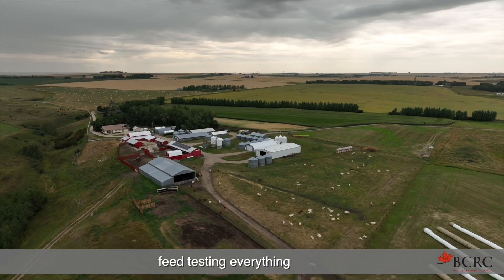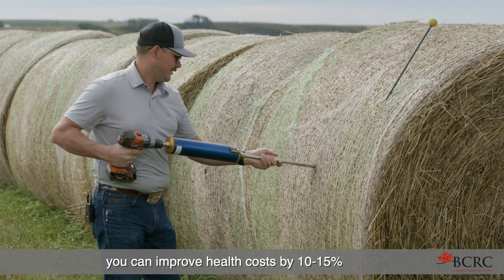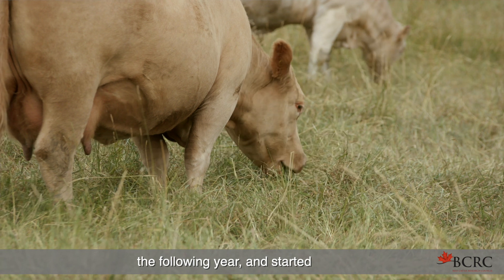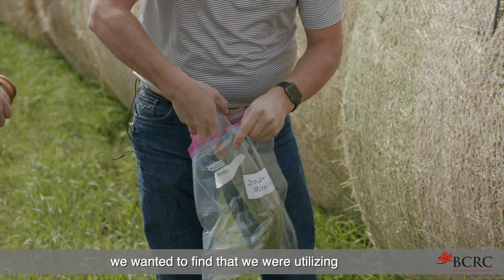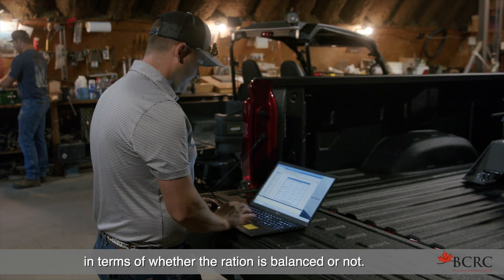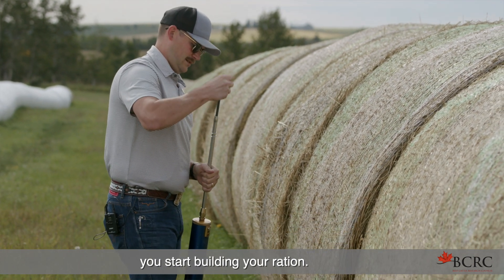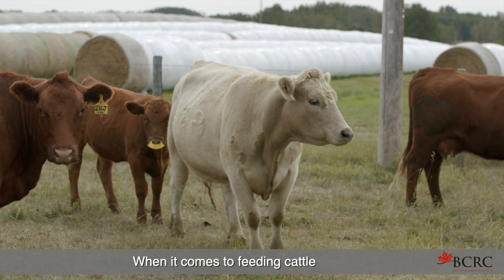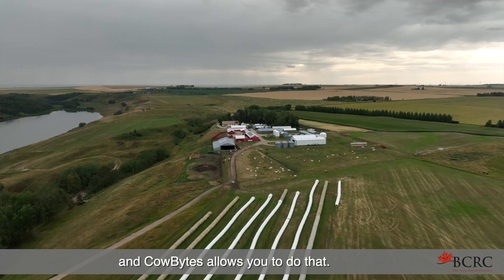CowBytes Ration-Balancing Software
CowBytes ration-balancing software allows Canadian beef cattle producers to formulate their own feed rations. Producers can input various combinations of feed and byproducts at different prices to reduce feed costs while meeting animal production targets.

👤 In this video:
- Russell Gallelli, Bar GB Land & Cattle, Crossfield Alberta
- Tommy Ware, DVM, Veterinary Agri-Health Services, Rocky View County, Alberta

🎬 Video Guide:
00:00 Good cattle nutrition is foundational
00:24 Why is feed testing an ration balancing important?
01:14 How does CowBytes help reduce feed costs?
01:48 What is CowBytes?
02:47 How does CowBytes help meet cattle production targets?